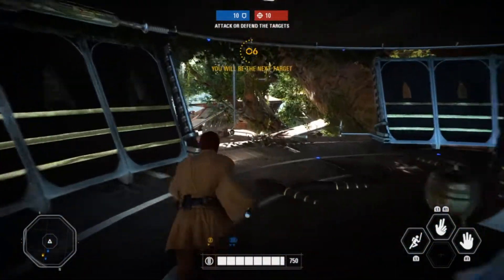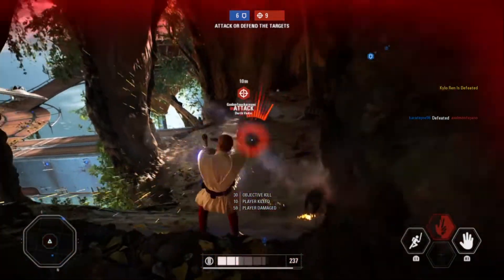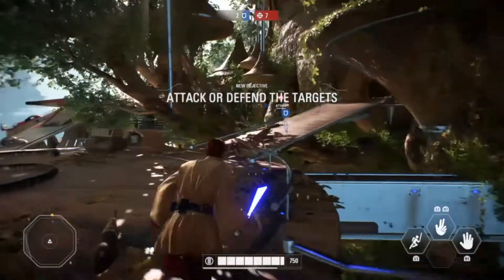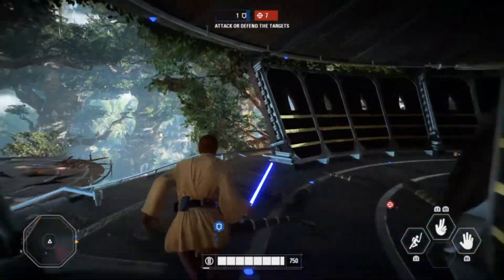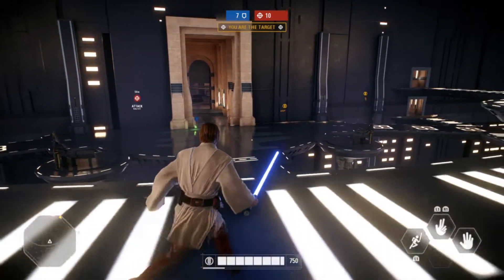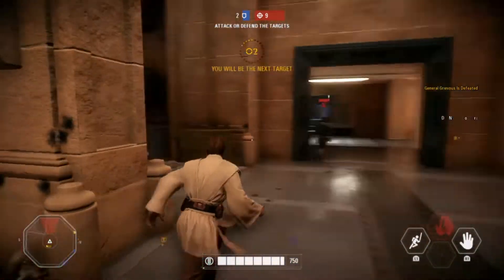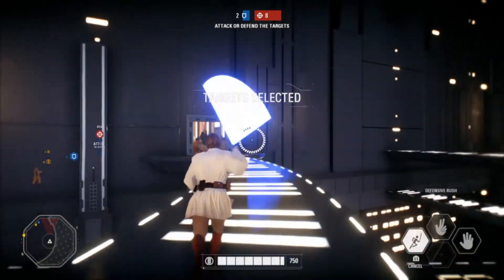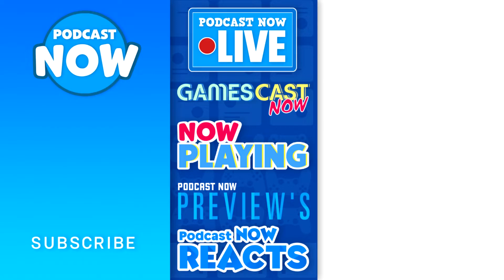How To Play As Obi-Wan Kenobi In Star Wars Battlefront 2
Alex discusses his tips and tricks when playing as the newest hero in Star Wars Battlefront 2, Obi-Wan Kenobi!